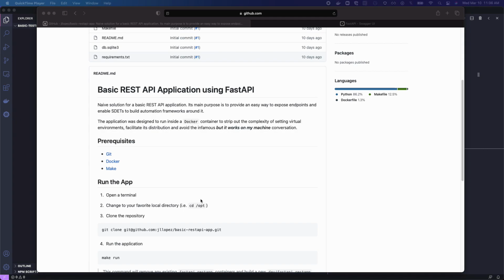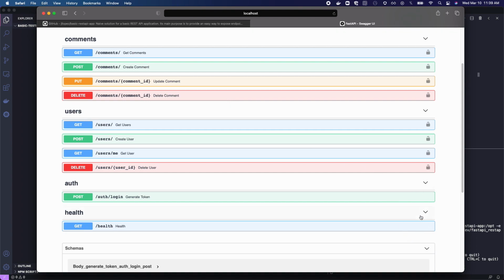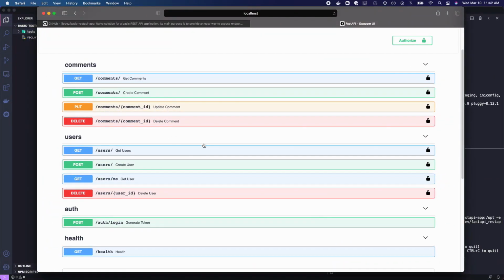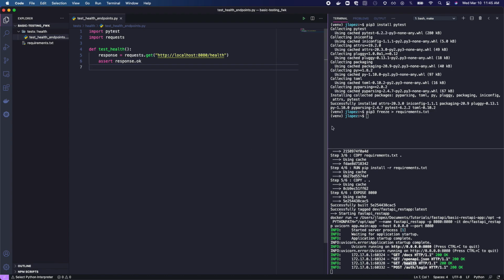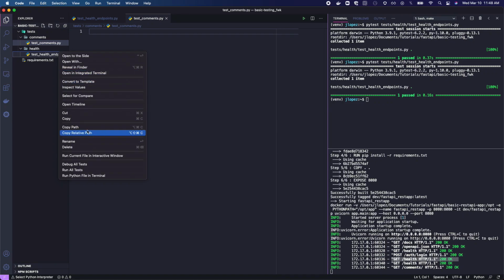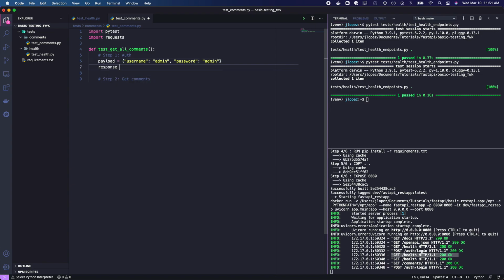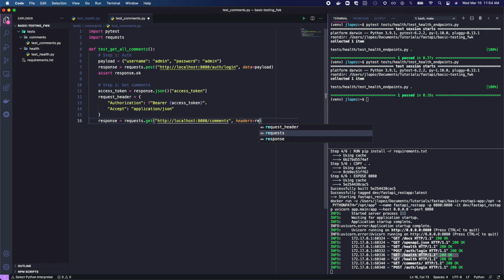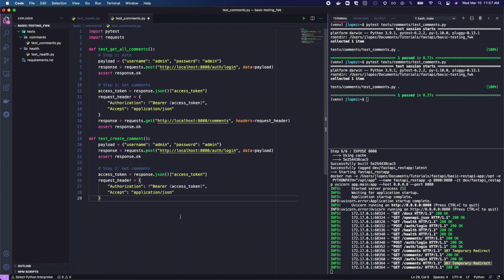Building a Python RestAPI Test Automation Framework - Part 1/6: Building the project's foundation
In this video tutorial we will learn how to build the project's skeleton and structure the code in a way that will help us keep the code nice and clean.

Happy Testing!!!